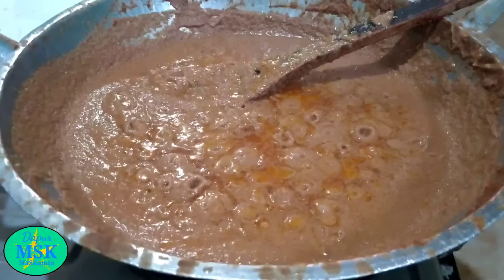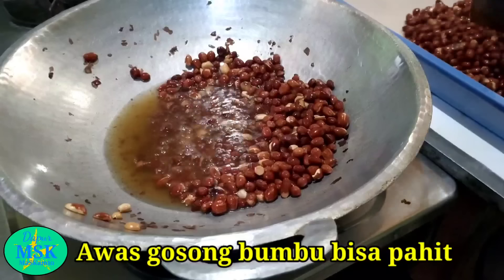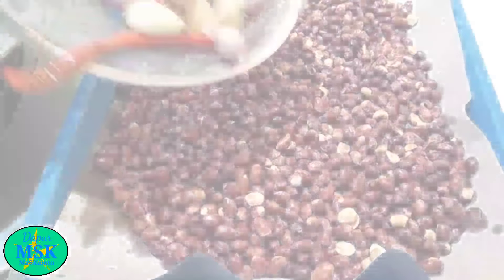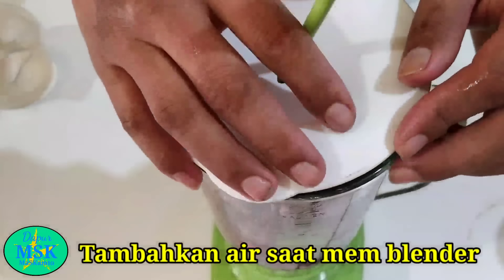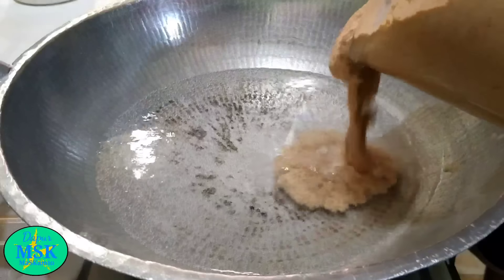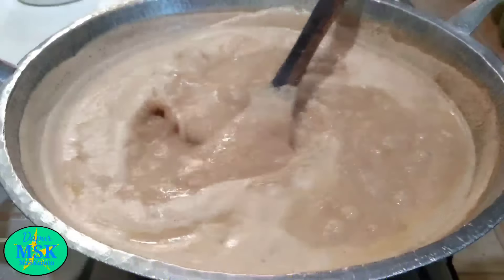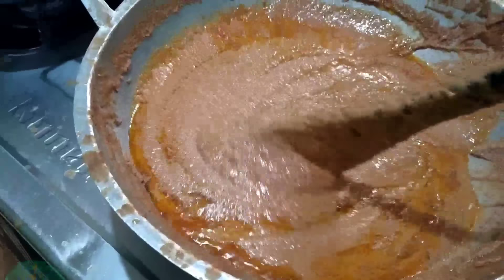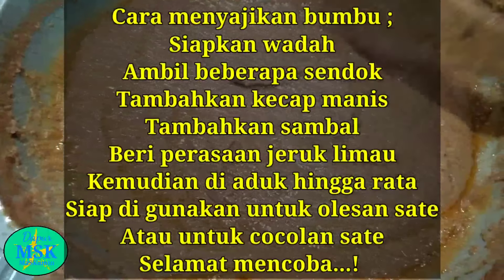Resep akhir tahun bumbu kacang sate ayam yang enak dan simpel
Assalamu'alaikum... Hai... sahabat di video berikut ini saya akan berbagi resep cara membuat bumbu kacang untuk sate ayam dan sate kambing yang mudah dan simpel sekali

Berikut untuk bahan-bahan nya :

1. 1kg kacang tanah
2. 15 siung bawang merah
3. 7-9 burir kemiri
4. 7-9 siung bawang putih
5. 4-5 lembar daun jeruk

Cara membuat nya ;.

Goreng semua bahan-bahan kecuali daun jeruk kemudian blender... dan masak. !

Untuk lebih jelasnya silakan tonton video tutorial nya

Demikian resep singkat semoga bermanfaat untuk sahabat semuanya

Terimakasih... 🙏💕

W assalamu'alaikum